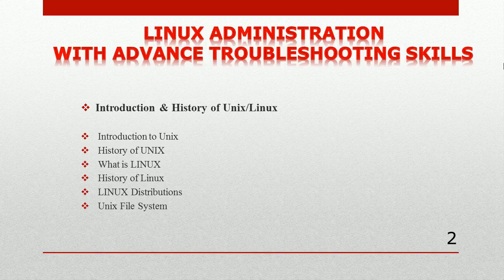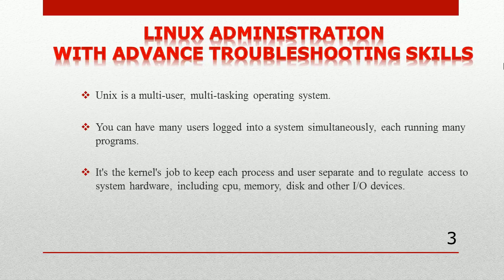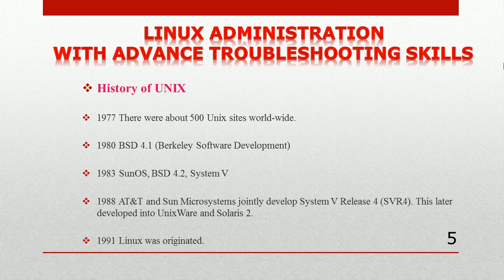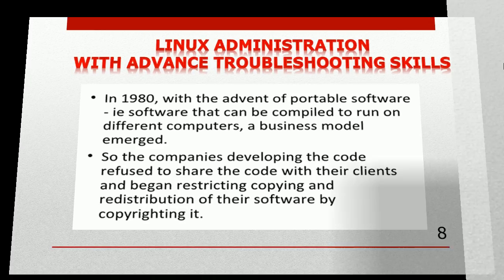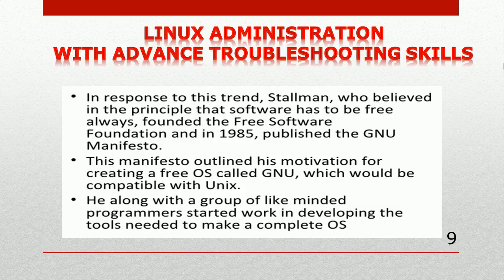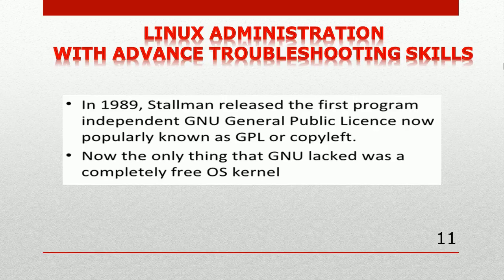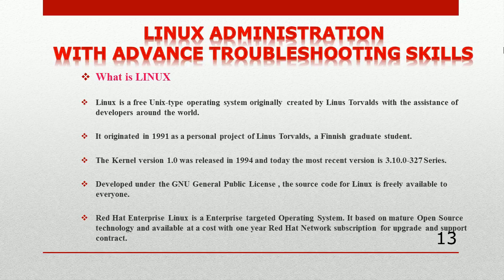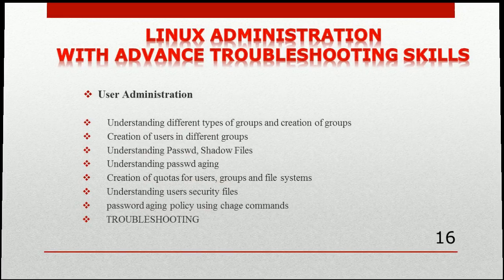Linux Administrartion Tutorial Classes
For complete course module please visit
and search for course modules instructed by Shikhar Verma.